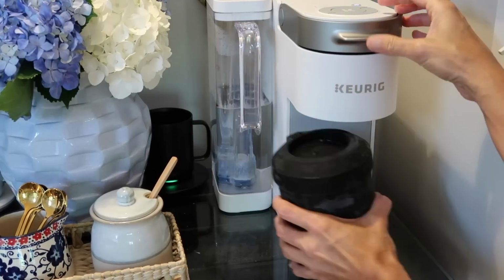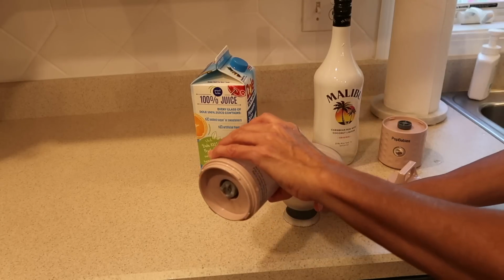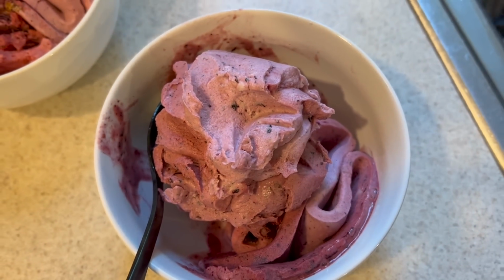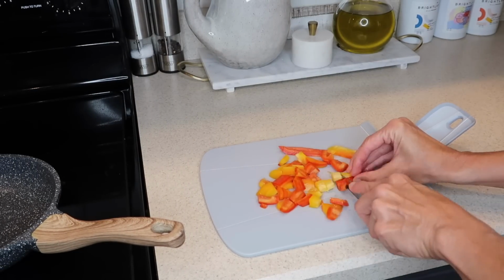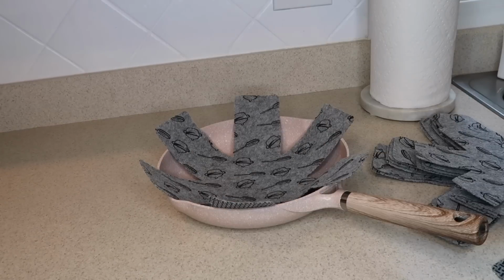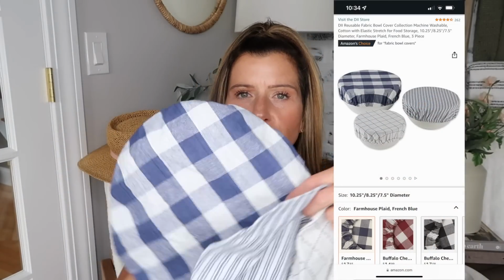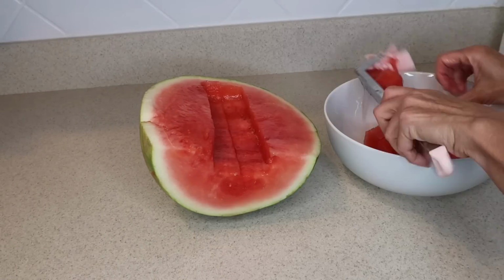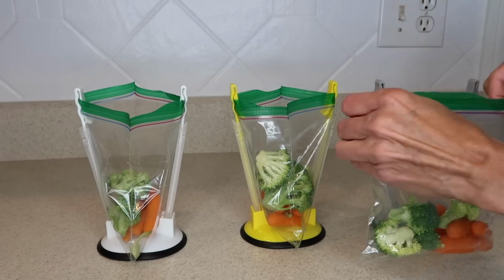*NEW* FAVORITE AMAZON KITCHEN GADGETS | SUMMER 2022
Hi Everyone!  Today’s video is my FAVORITE AMAZON KITCHEN GADGETS | SUMMER 2022.  Do we NEED these, nope, but are they fun and make life a little easier…YES!  I hope you enjoy this video and if you have a kitchen gadget from Amazon I should try, remember to leave it in the description box!  Stay safe and well!  💕